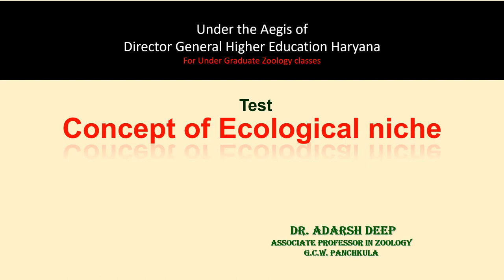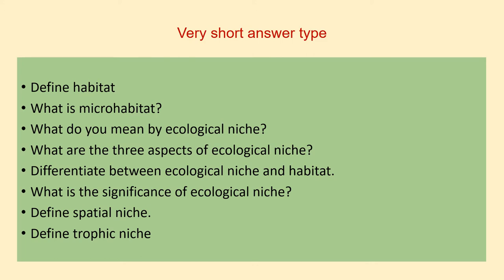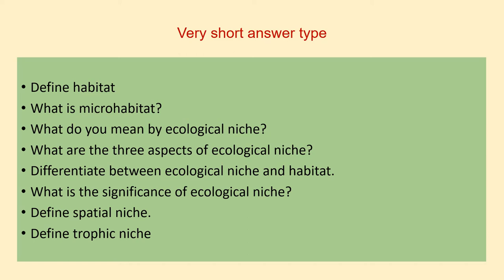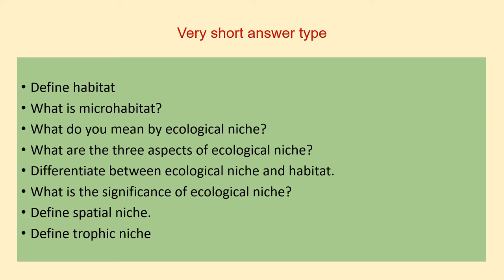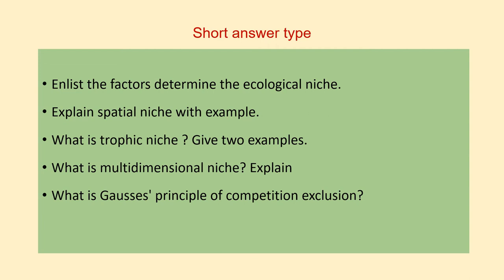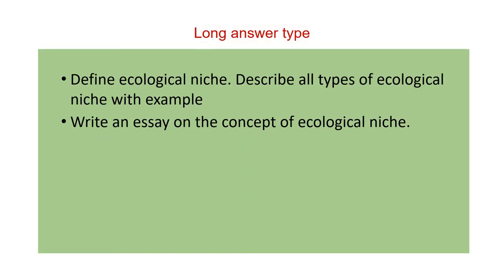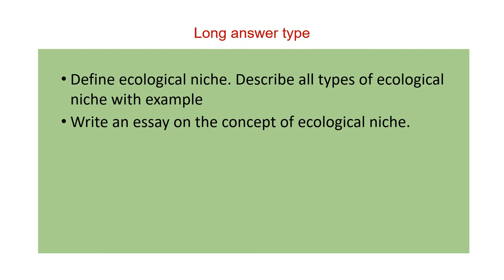Test ecological niche